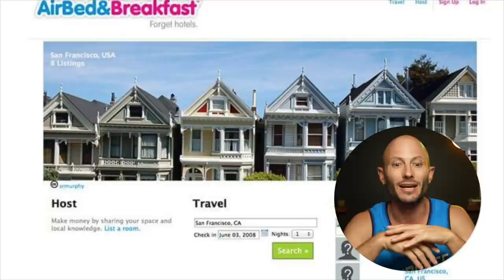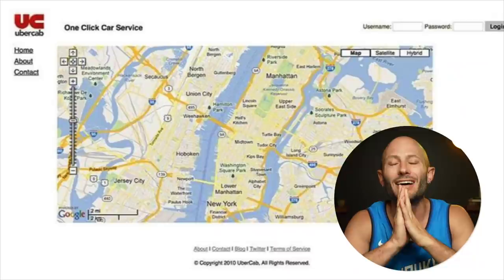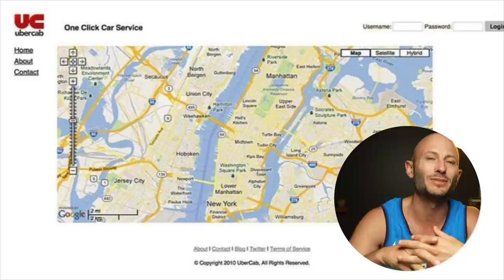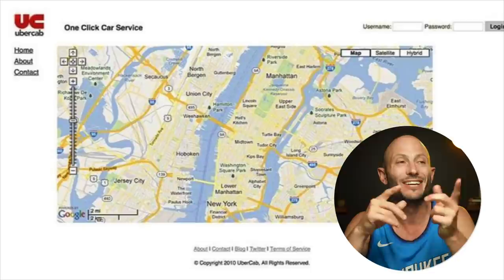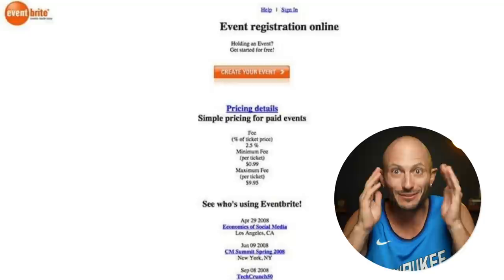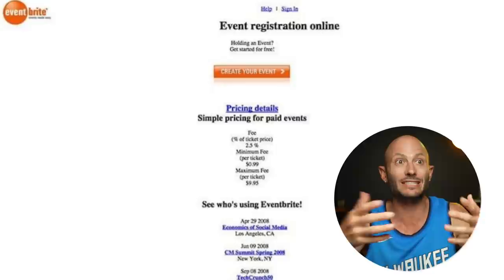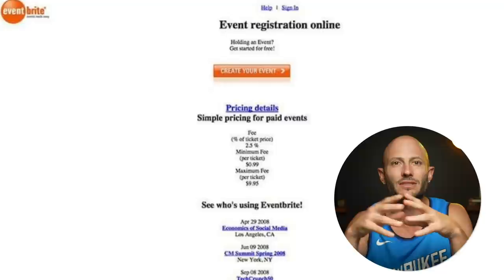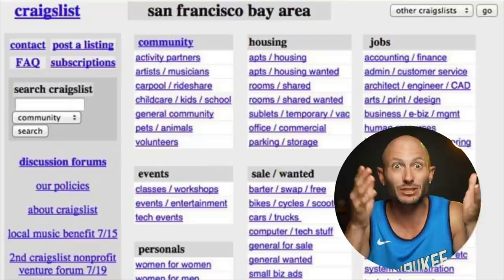How To GUARANTEE You Have A Million Dollar Business Idea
Over the last 20 years, I’ve launched 23 companies. Many failed, 4 did alright, and 1 of them is currently making close to $100M/year!

In the process, I wasted a lot of money and time in exchange for some expensive lessons.

In this video I go over the proven process I use to test the business ideas that are going to save you tens of thousands of dollars, as well as years of working on the wrong business idea.

📸 Connect on IG. I reply to DMs.